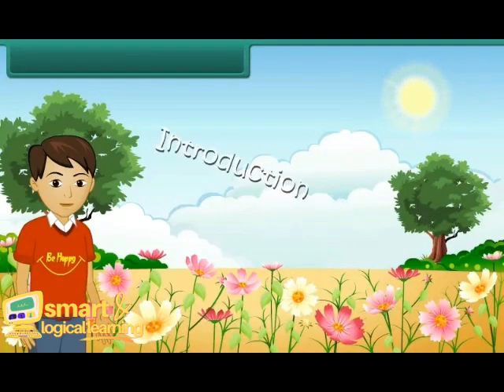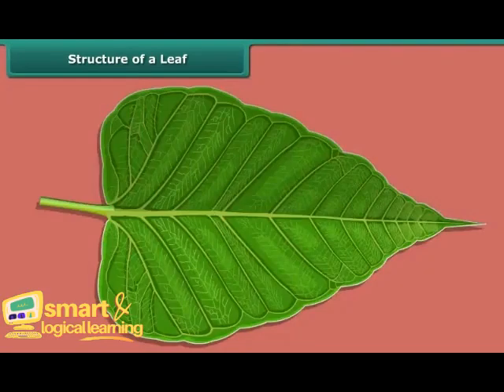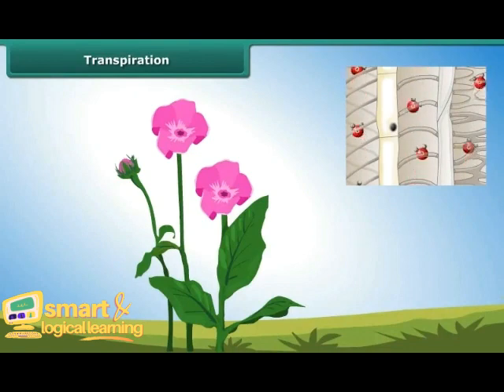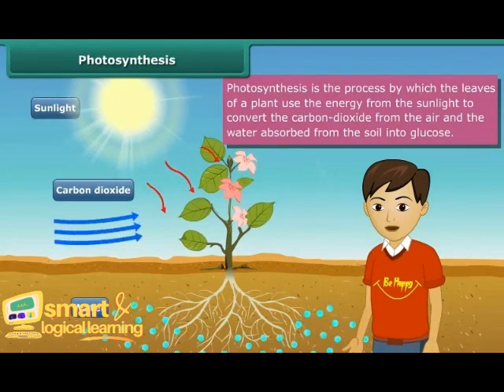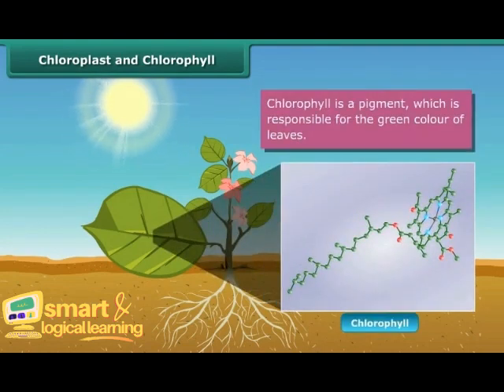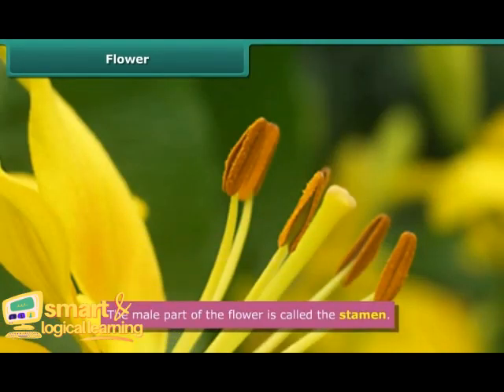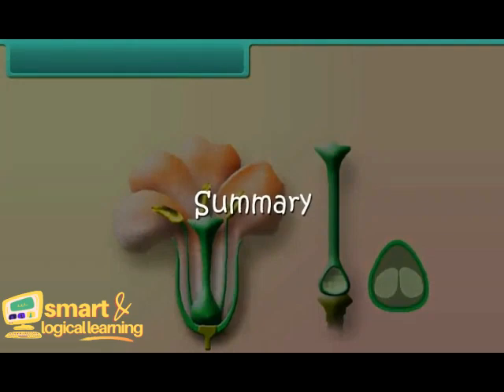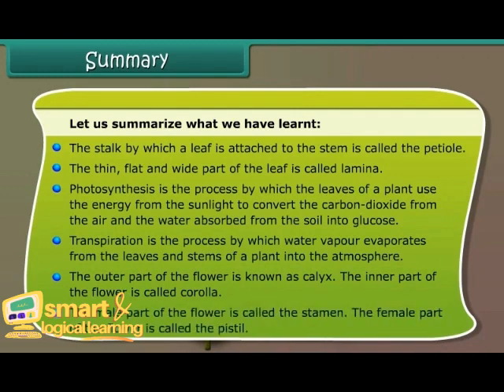Leaf and Flower in a Plant